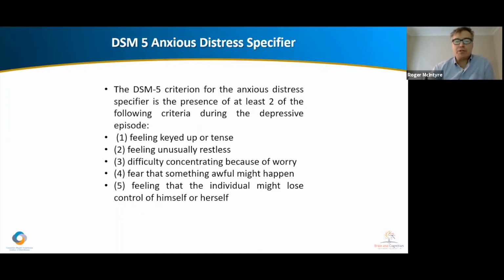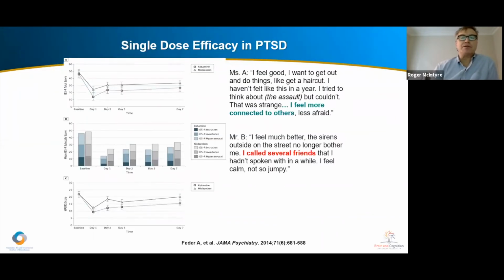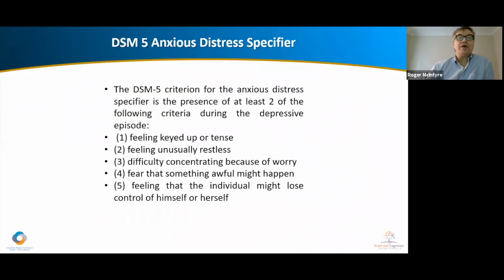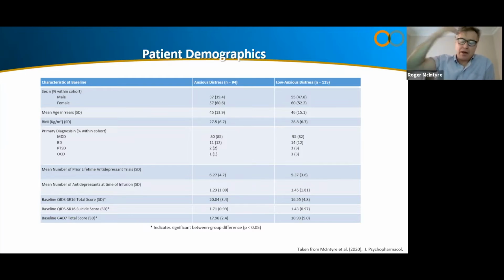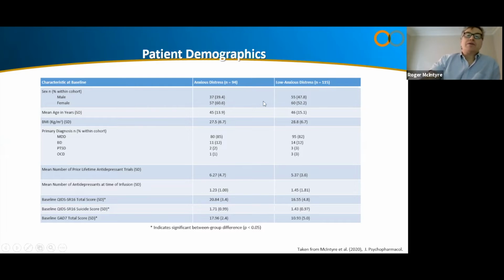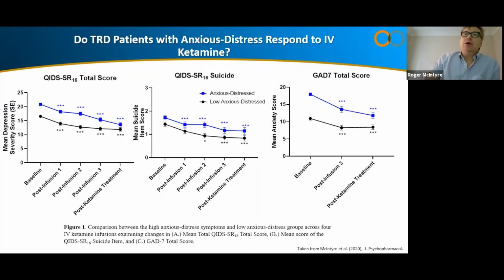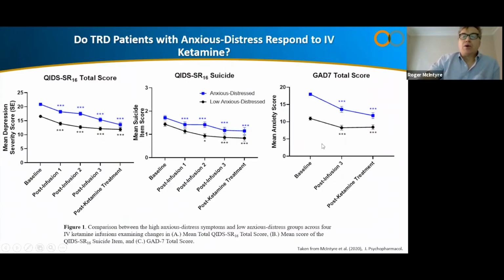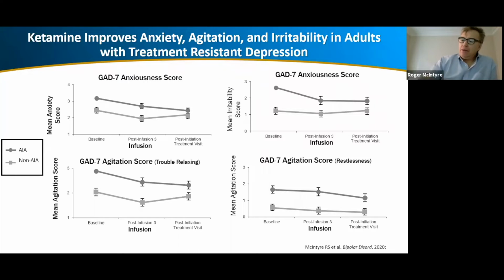3. Effectiveness of IV Ketamine in adults with treatment-resistant MDD and bipolar disorder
The effectiveness of intravenous ketamine in adults with treatment-resistant major depressive disorder and bipolar disorder presenting with prominent anxiety: Results from the Canadian Rapid Treatment Center of Excellence.
McIntyre RS, Rodrigues NB, Lipsitz O, Nasri F, Gill H, Lui LM, Subramaniapillai M, Kratiuk K, Teopiz K, Ho R, Lee Y, Mansur RB, Rosenblat JD.  J Psychopharmacol. 2020 Oct 11 Epub ahead of print.
PMID: 33040665

Presenter: Roger McIntyre,  Professor of Psychiatry and Pharmacology, University of Toronto

Date: 08/12/2020

Rupert McShane
Associate Professor, Department of Psychiatry, University of Oxford, UK

Sara Costi
Wellcome Trust Doctoral Training Fellow, Harmer Group Department of Psychiatry, University of Oxford

Jacek Lindner
Psychiatric Trainee, NHS Greater Glasgow & Clyde, UK